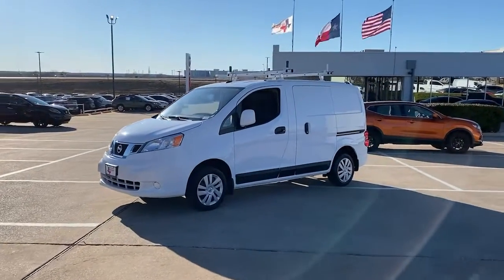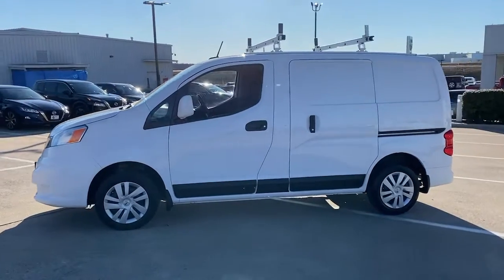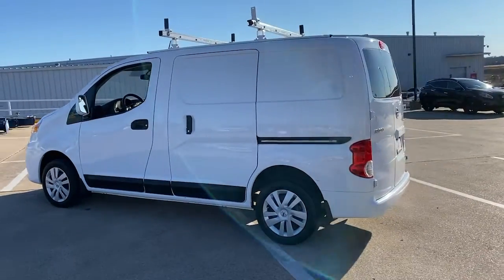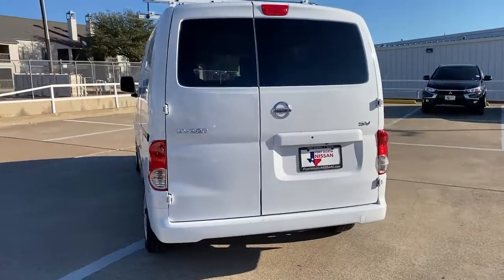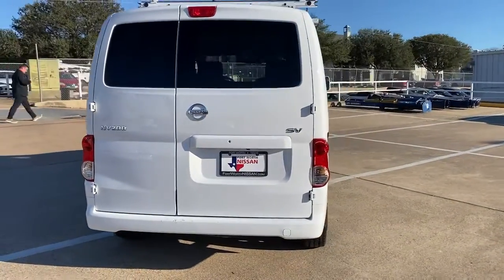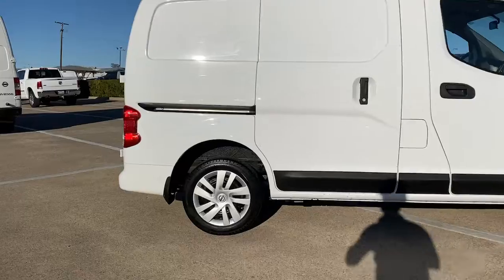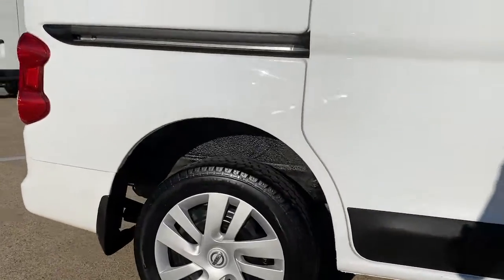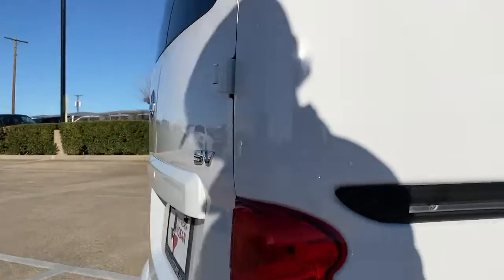2019 Nissan NV200 Weatherford, Fort Worth, Granbury, Saginaw, Dallas, TX PK691584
Fresh Powder Used 2019 Nissan NV200 available in Fort Worth, Texas at Fort Worth Nissan. Servicing the Weatherford, Granbury, Saginaw, Dallas, TX area.

3451 West Loop 820 S

Nissan NV200 SVbrbrOdometer is 18997 miles below market average! Clean CARFAX. 24/26 City/Highway MPG